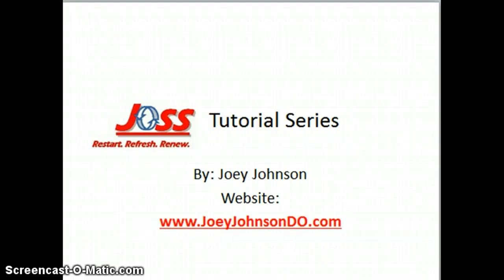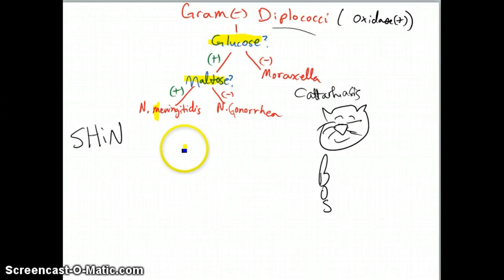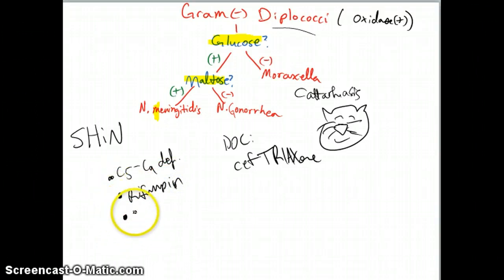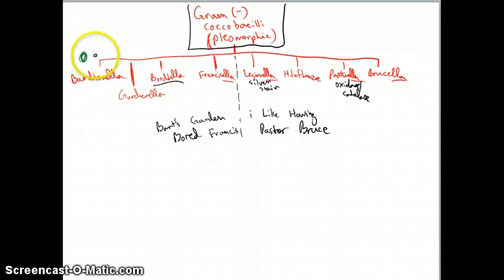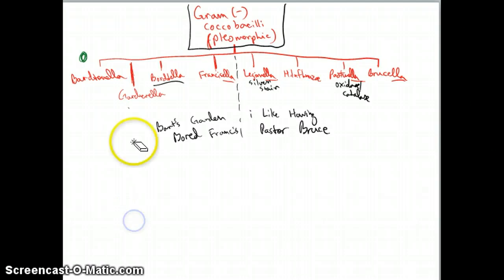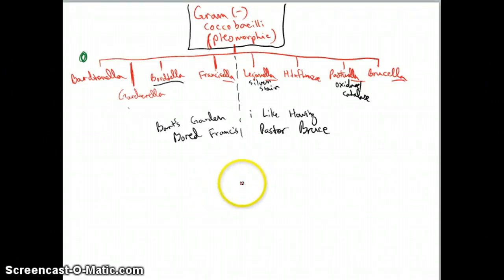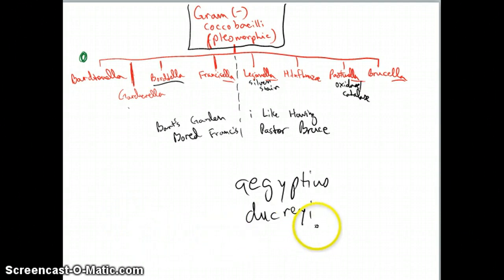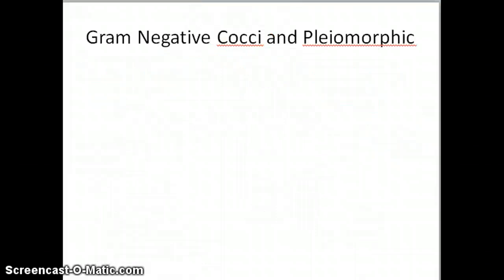5m Gram Negative Cocci and Pleiomorphics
Gram negative rods/cocci and coccobacilli (pleiomorphic) hi yield topics are covered.